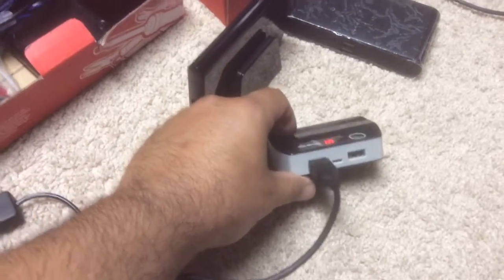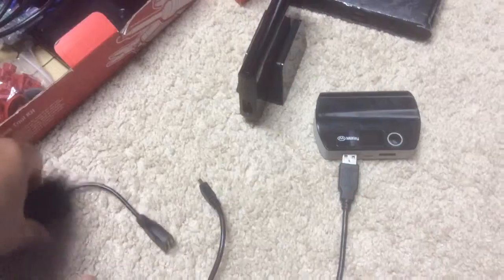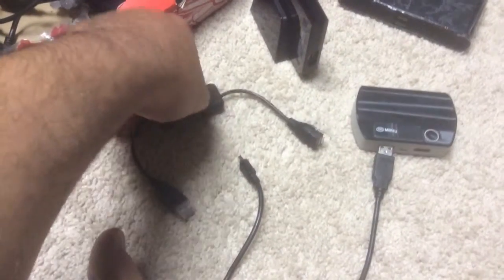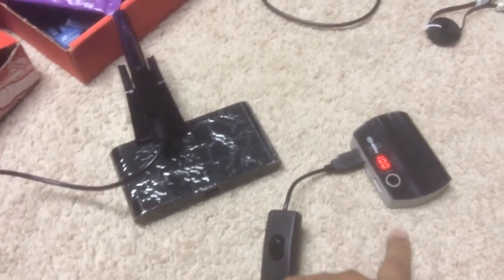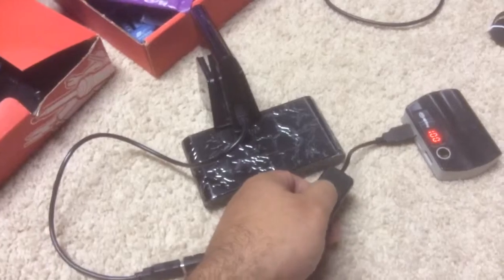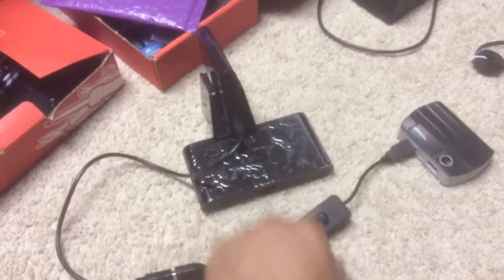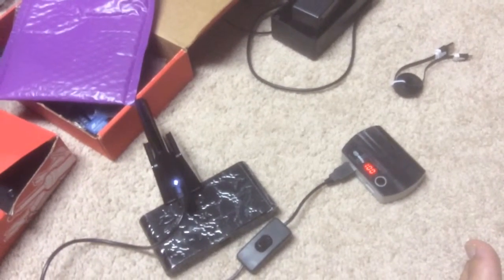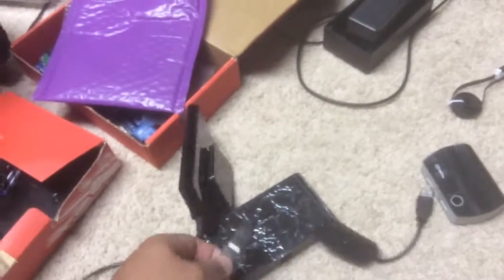powerbank usb on/off switch for Über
powerbank usb on/off switch Über build R2Builders R2-X2